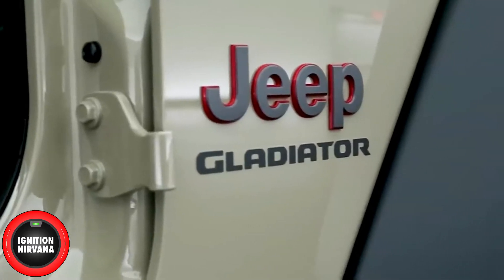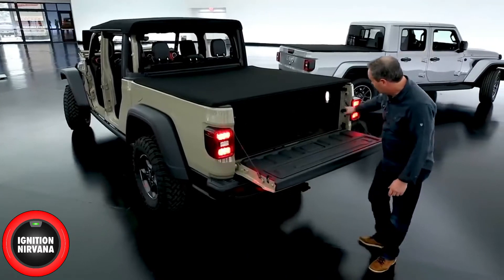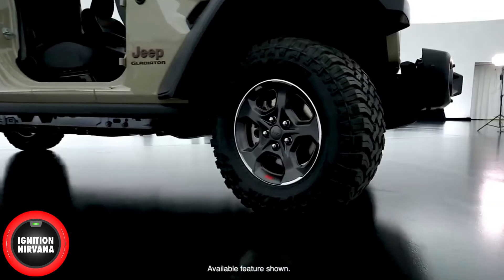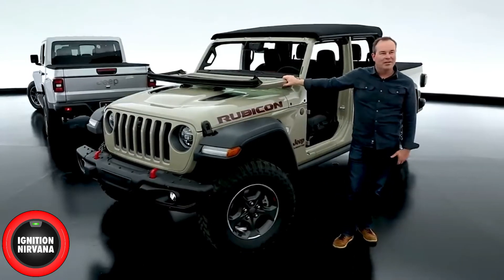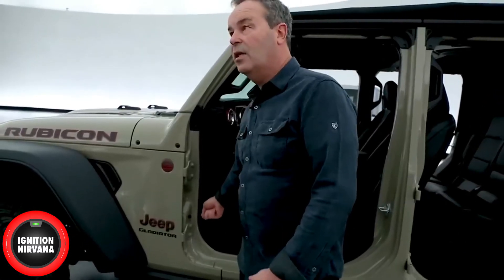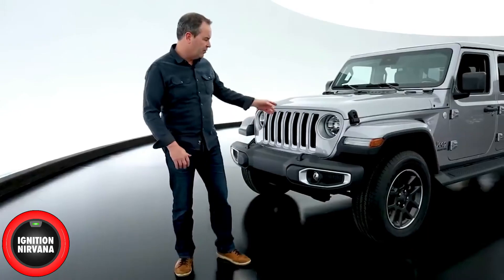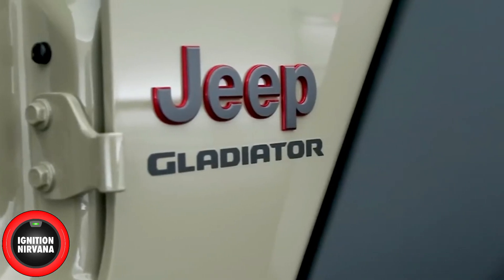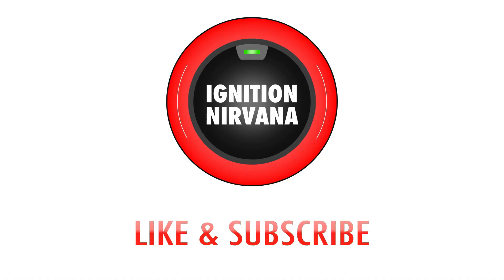2020 Jeep Gladiator Interior and Features Closer Look